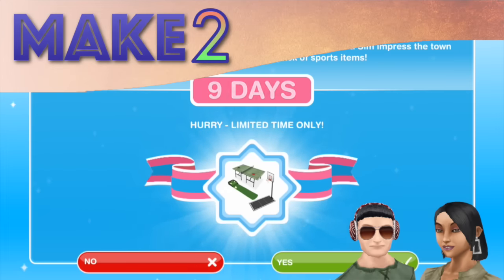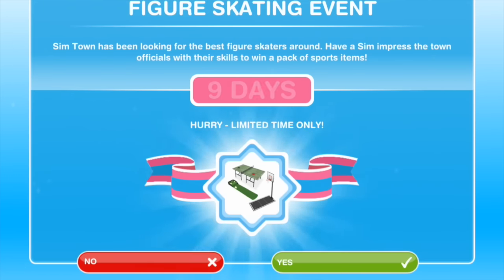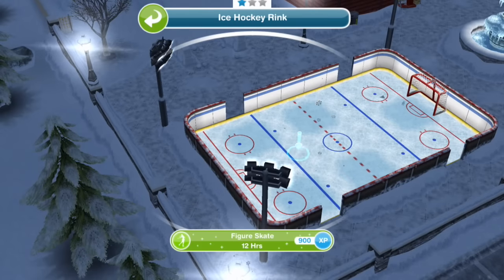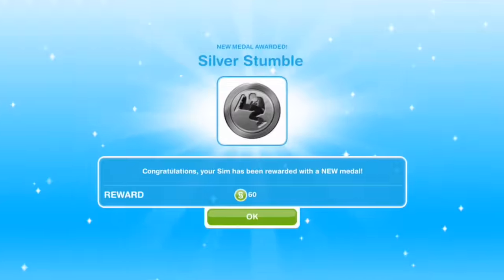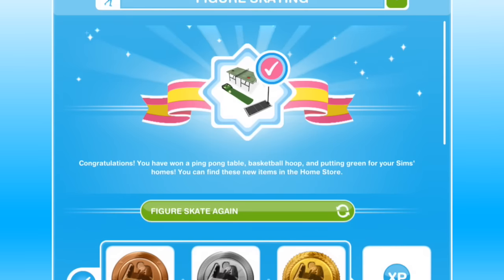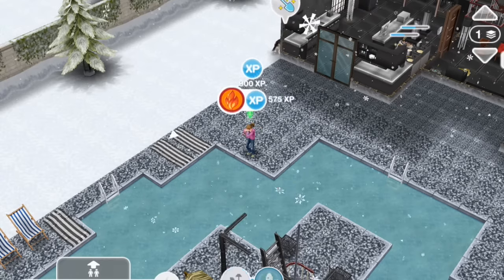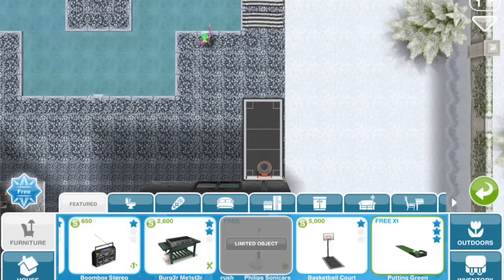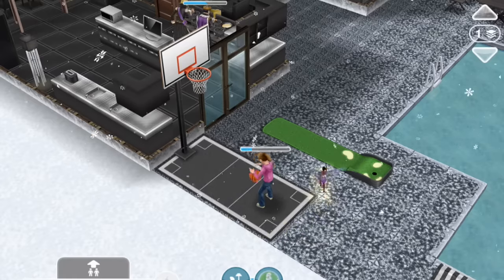Sims FreePlay - Figure Skating Event + Facebook Status (Tutorial & Walkthrough)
This is a tutorial and walkthrough for the Sims FreePlay Figure Skating Event, which was a limited time event beginning on June 5, 2015 and ending on June 13, 2015. During the limited time, you must have sims working on the figure skating hobby to achieve all medals on the figure skating hobby grid. If you complete the figure skating hobby grid in time, you will unlock three items:

►ping pong table (brand new to the game) -- first 1 free, then 7500 simoleons each
►basketball court (previously discontinued item now brought back for this event) -- first 1 free, then 5000 simoleons each
►putting green (previously discontinued item now brought back for this event) -- first 1 free, then 5000 simoleons each

Different sim age groups can use these items -- watch the video for specifics. If you do not complete the figure skating hobby grid in the time limit, you will not win these prizes!